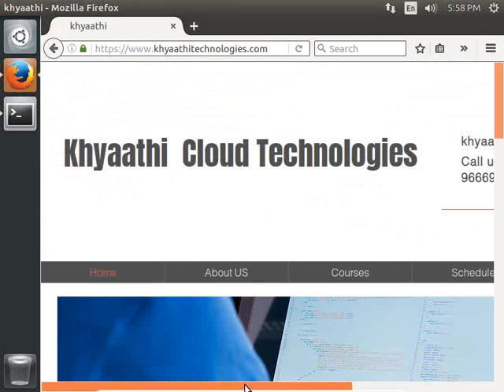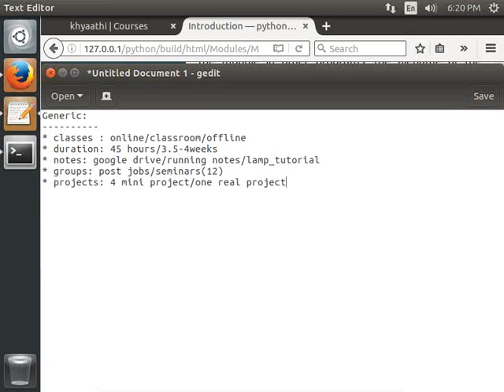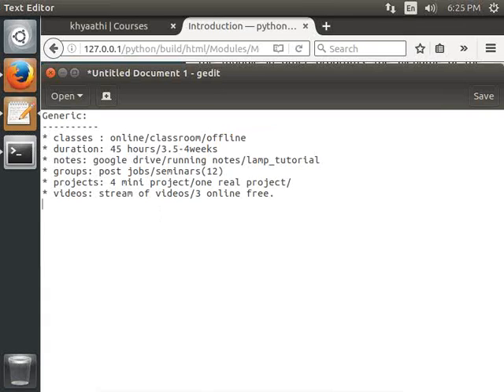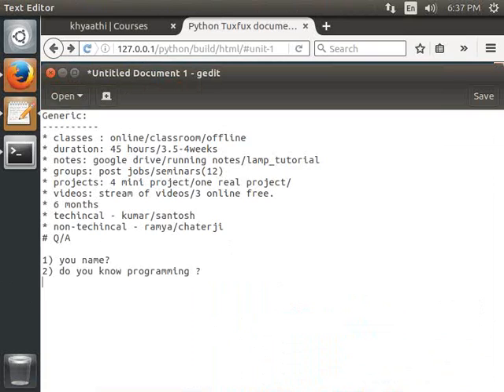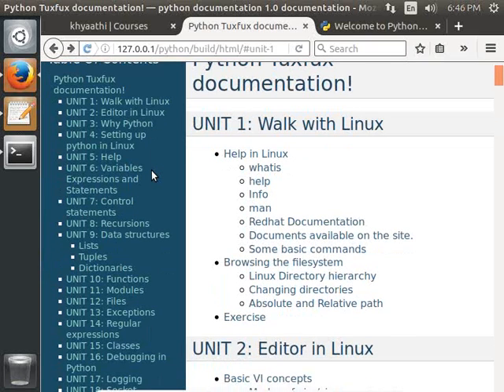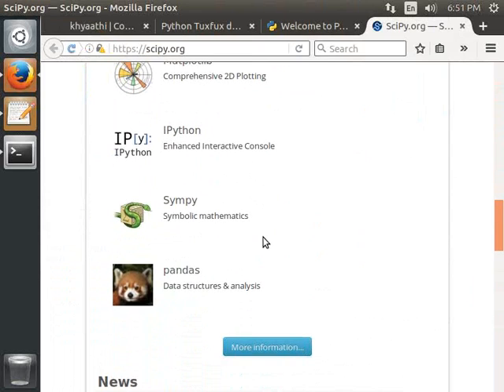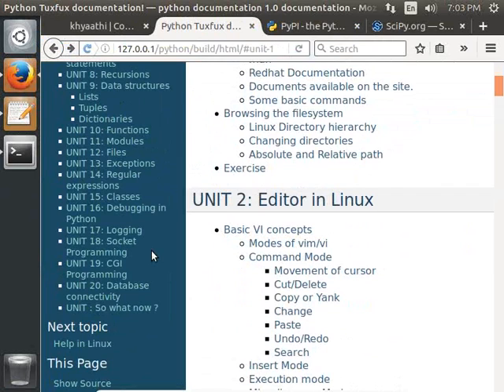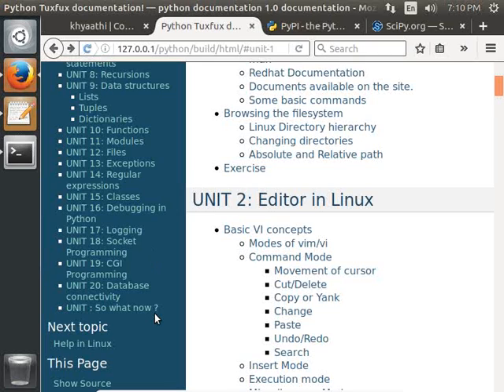Python Demo By Khyaathi